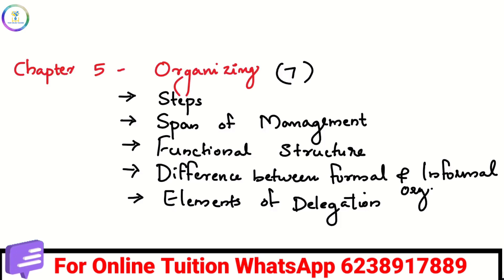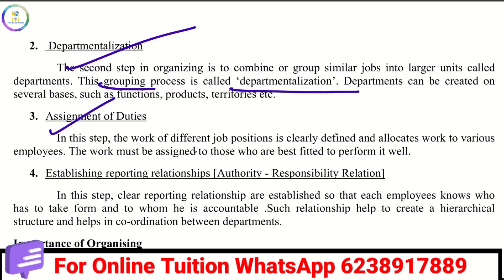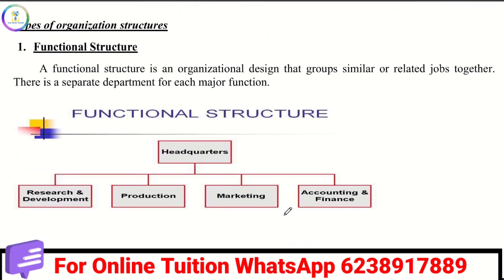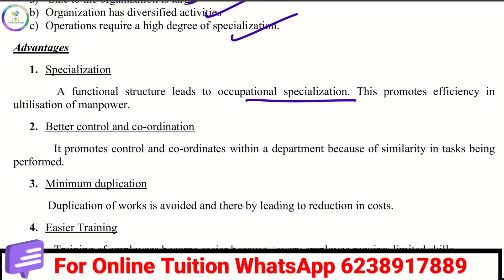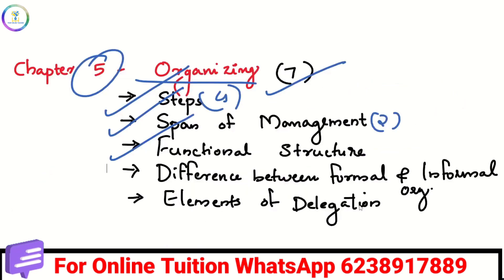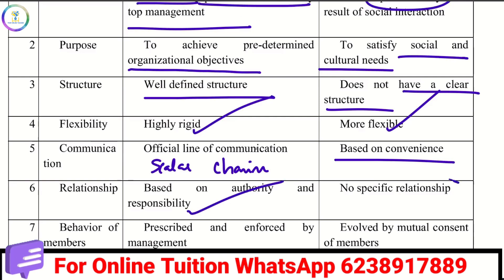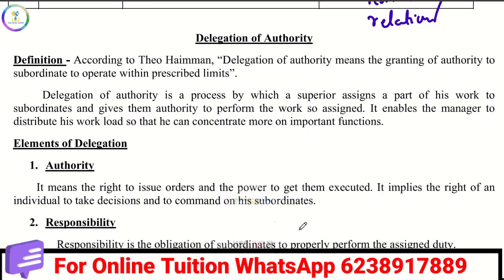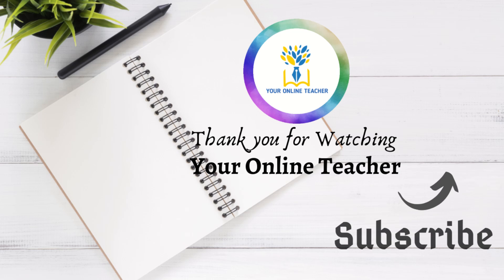💪🏻ഇനി ഇങ്ങനെ പഠിക്കൂ🔥|Unit 5| Organizing |Plus Two Business Studies|2023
✅️Business Chapter 10
🚫 Deleted Portion 🚫
⚠️💯Important Question and Answers Video⚠️
▶️Business Chapter 10▶️
🚫Deleted Chapter 🚫